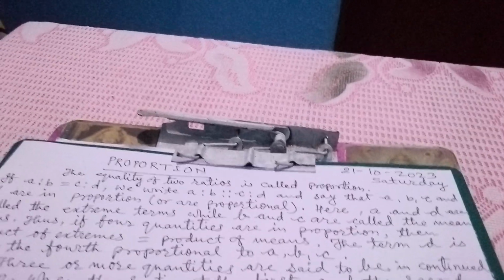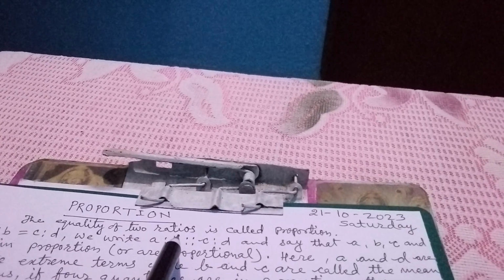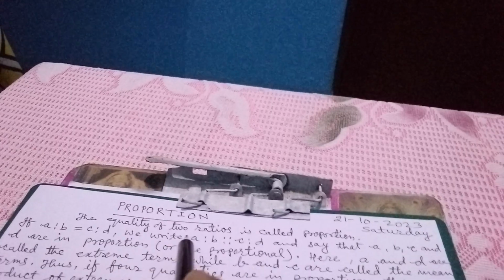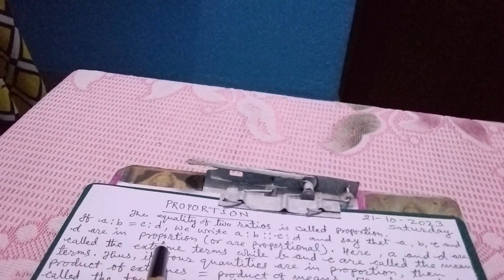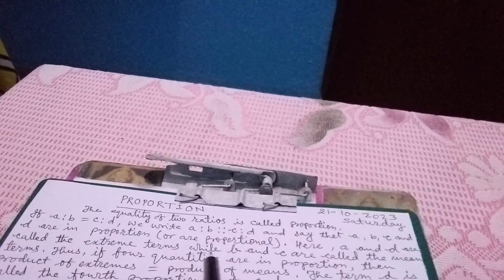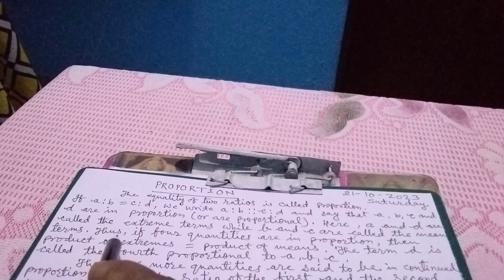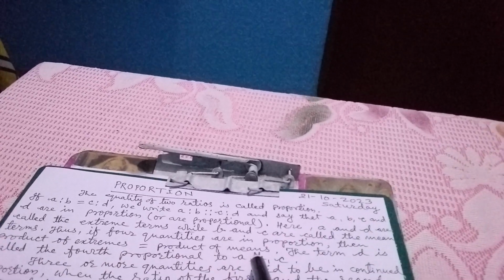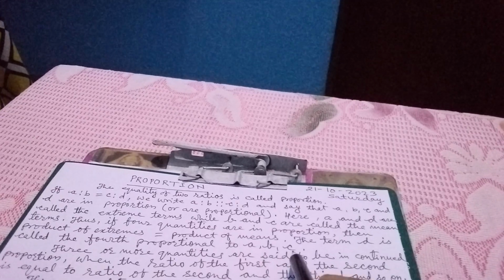Proportion and its properties